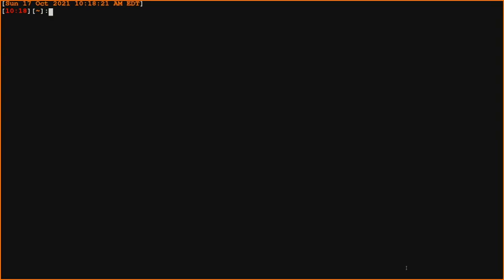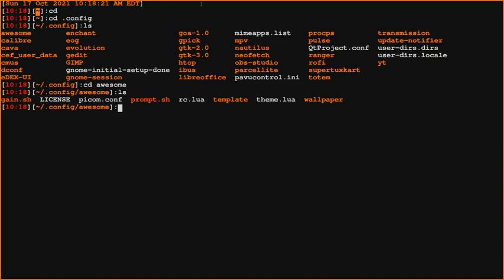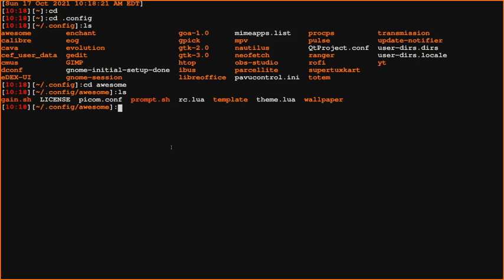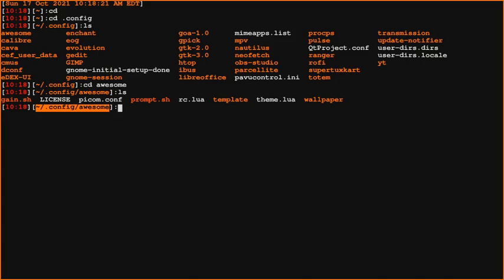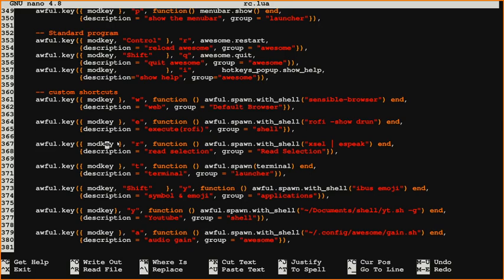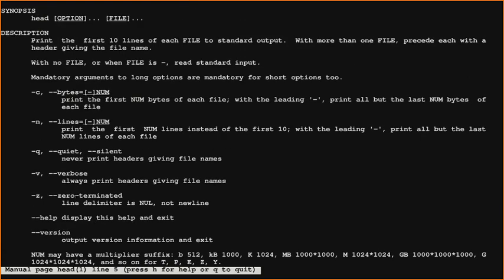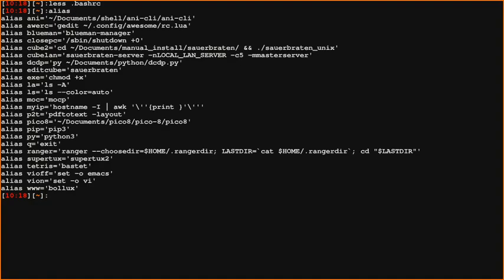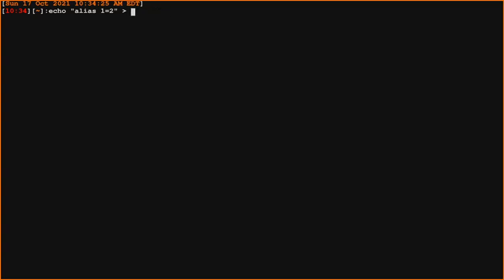Customization: How to configure Linux? Why is Linux better then windows? (Introduction for new user)